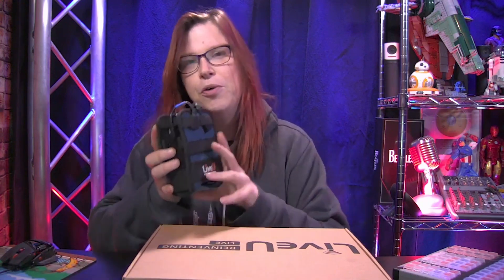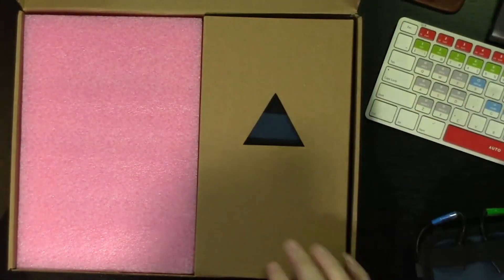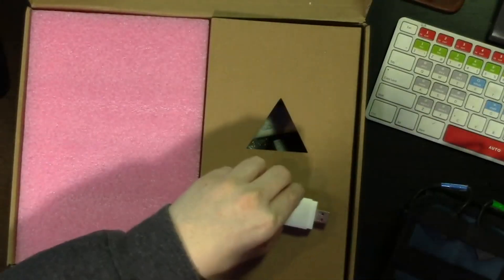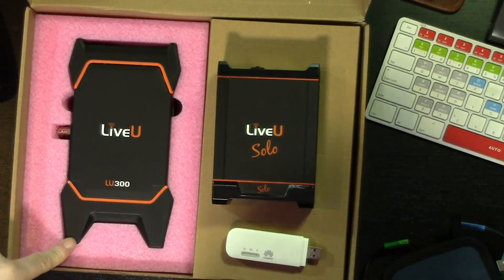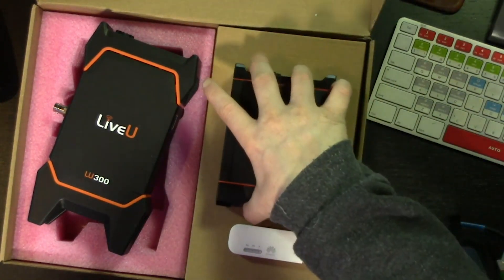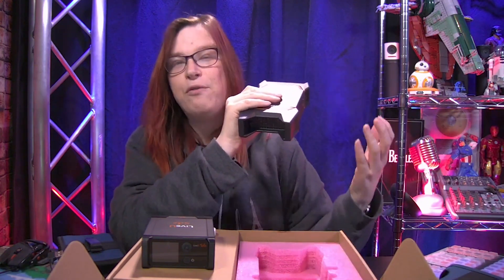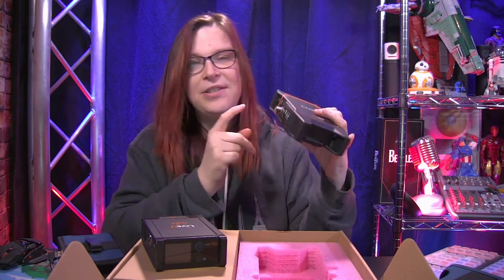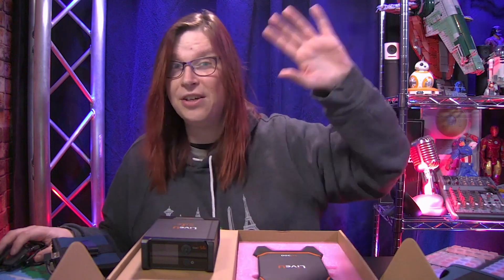Tech Condo LU300 HEVC Unboxing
Tech Condo adds the LU300 HEVC to its live streaming toolkit which also includes the LiveU Solo. Learn the differences between the units and the value of a HEVC encoder for live streaming in remote or cell congested areas.

for more information on the LU300 HEVC.